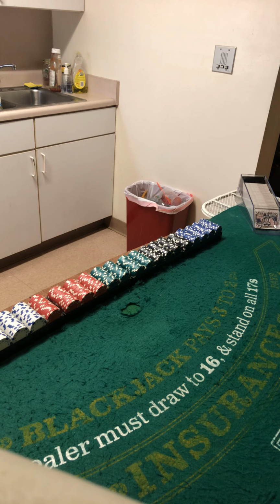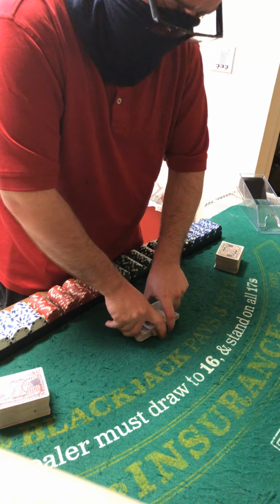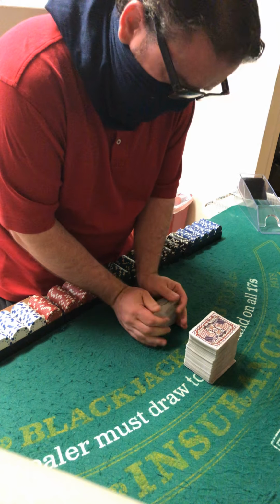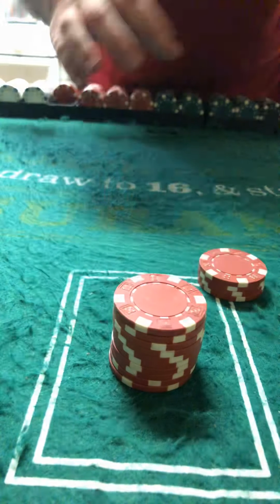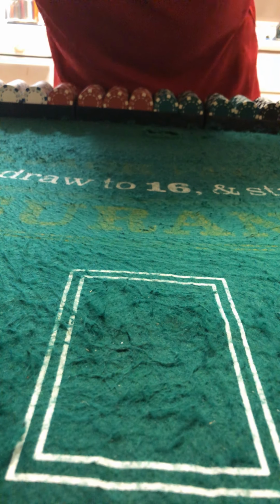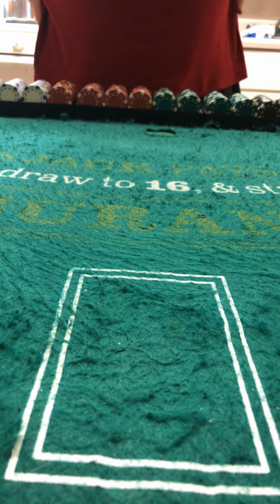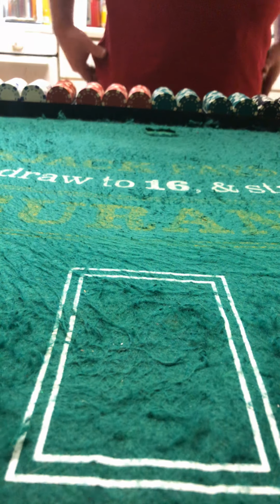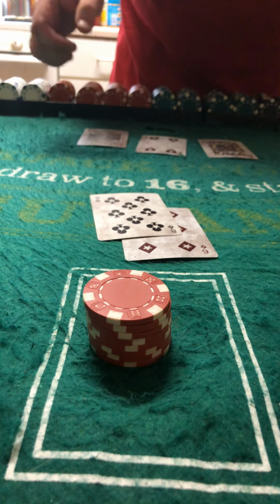1921 daily COVID number for blackjack and Spanish Blackjack